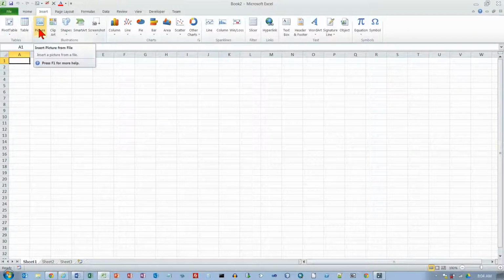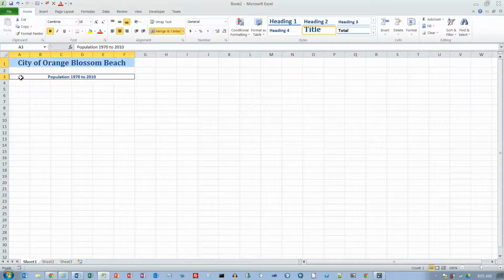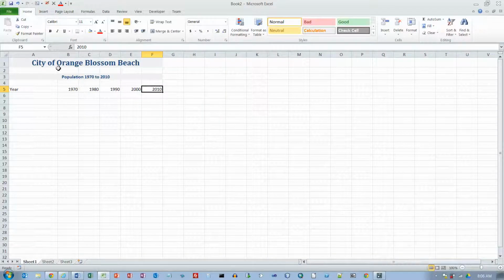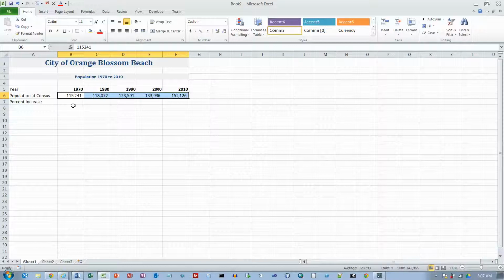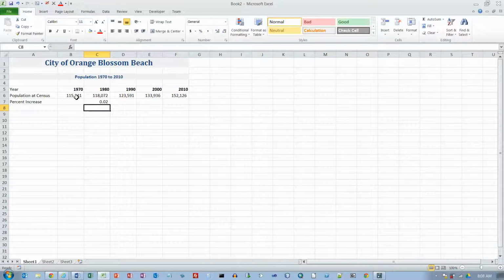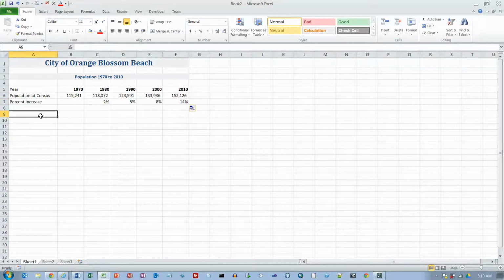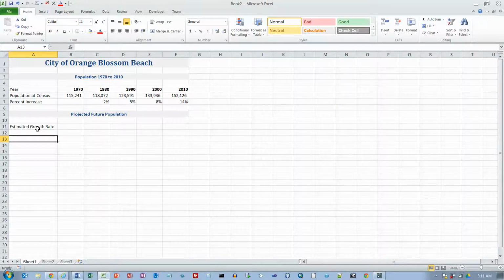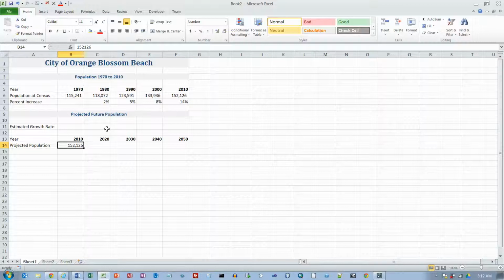Go! Excel 2010, Project 3B, Part 1 of 4